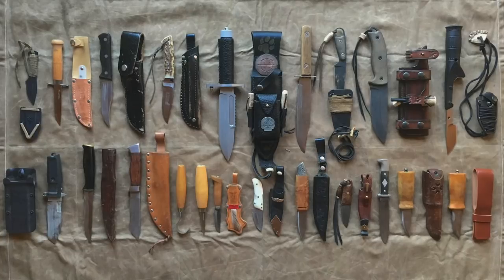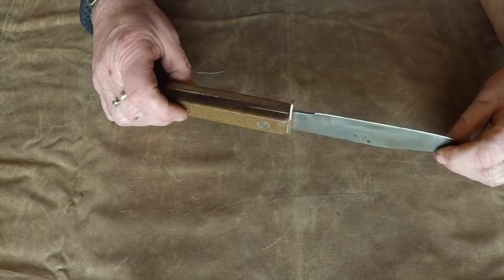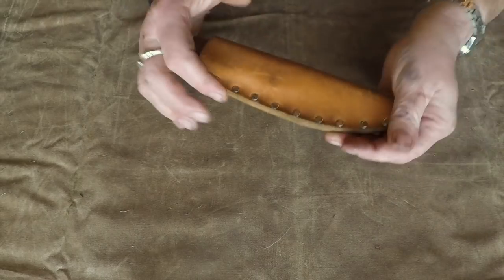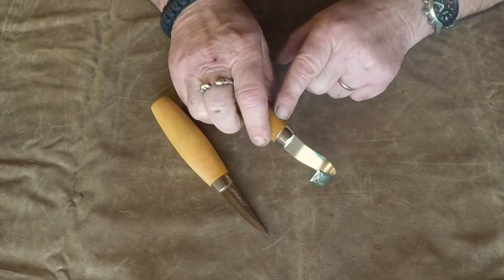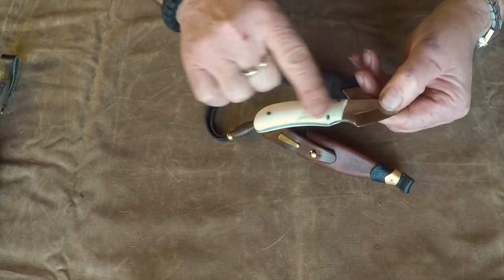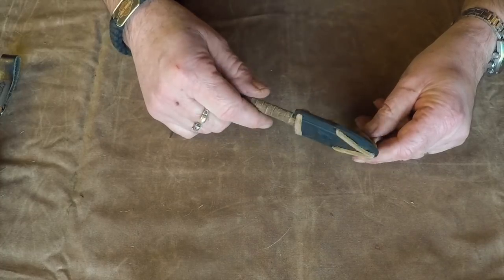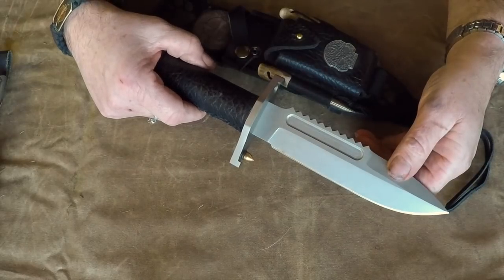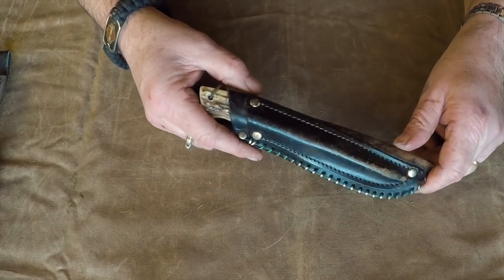K) Knifes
In my series Bushcraft from A-Z...this is the letter K..and is about knifes...my knifes. Hope you like it.